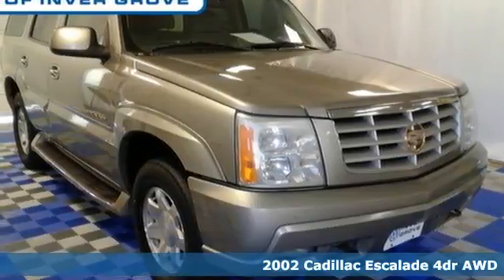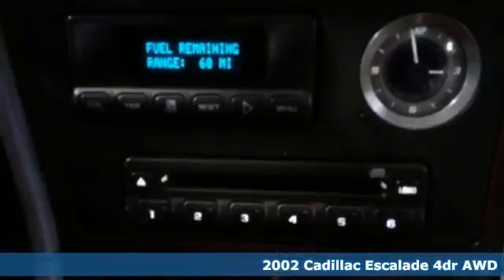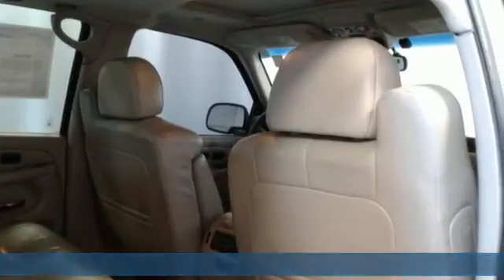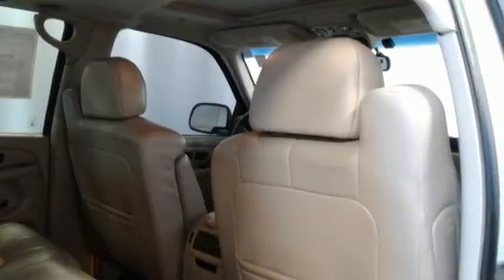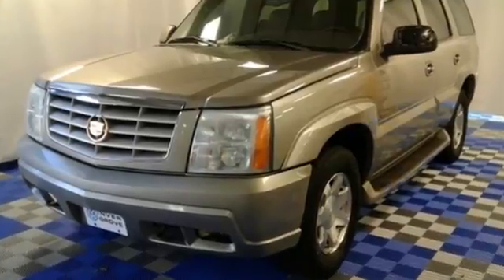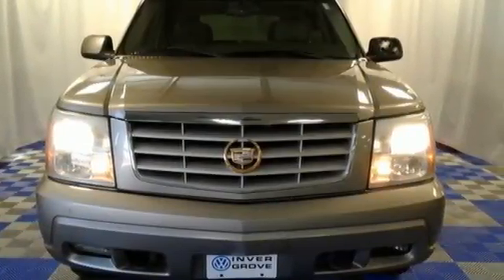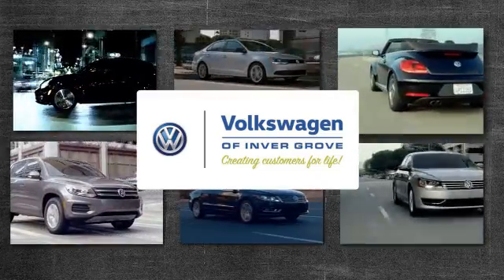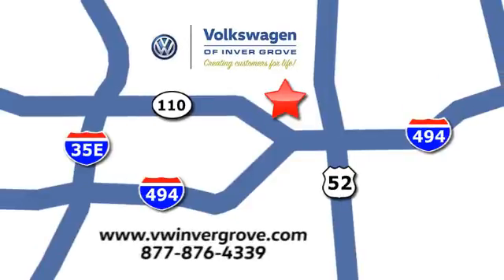Used 2002 Cadillac Escalade Saint Paul MN Minneapolis, MN G82693XB - SOLD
Year: 2002
Make: Cadillac
Model: Escalade
Trim: Base
Engine: Vortec 6.0L V8 SFI High-Output
Transmission: 4-Speed Automatic HD with Overdrive
Color: Gold
Interior: TAN
Mileage: 213783
Stock #: G82693XB
VIN: 1GYEK63N82R105503
AWD and TAN Leather. Come to the experts! Gasoline! Are you looking for a terrific value in a vehicle? Well, with this superb 2002 Cadillac Escalade, you are going to get it.. J.D. Power has named the 2002 Escalade as the highest ranked in Overall Performance and Design in its class. With plenty of passenger room, you won't have to worry about being cramped when it's more than just you in the SUV.

Address:
1325 50th Street East